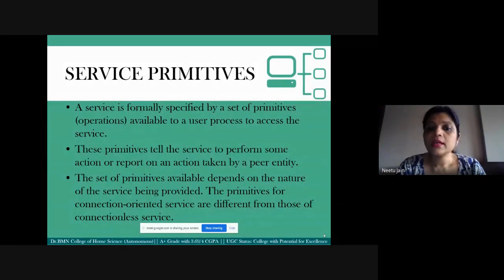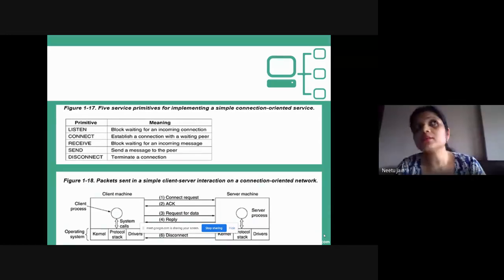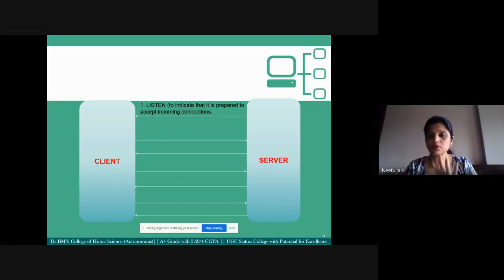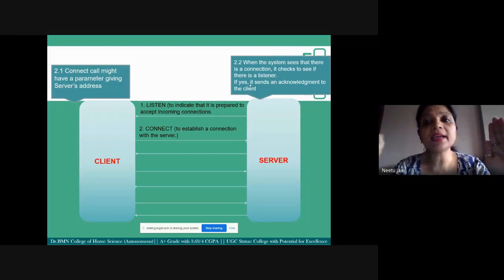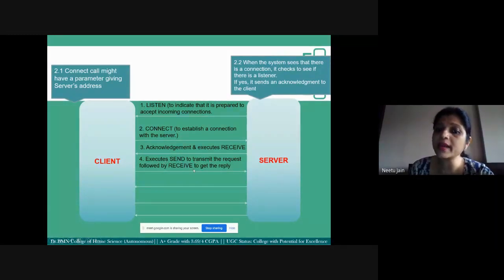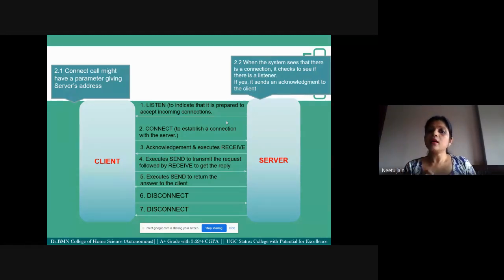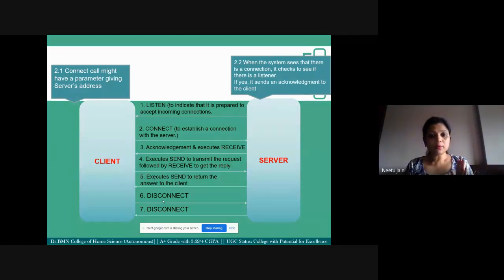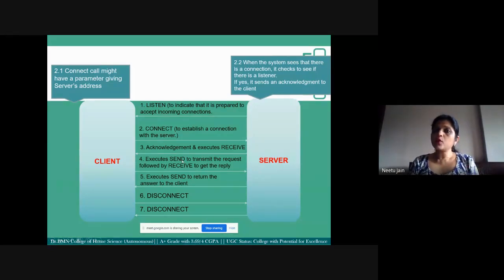DCN Session-11 by Ms.Neetu Singhi,Asst.Professor, BCA, Dr.BMN College-Autonomous A+Grade 3.69/4 CGPA